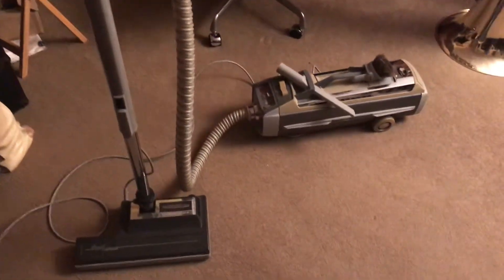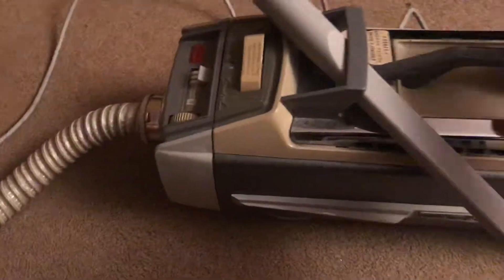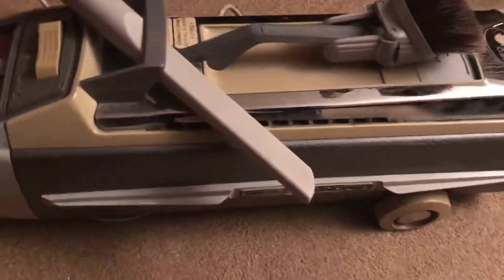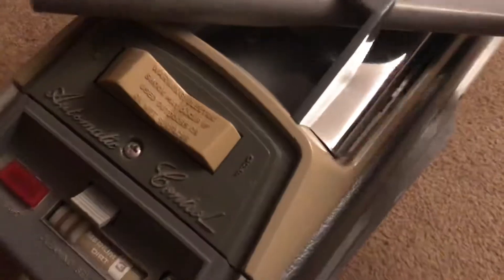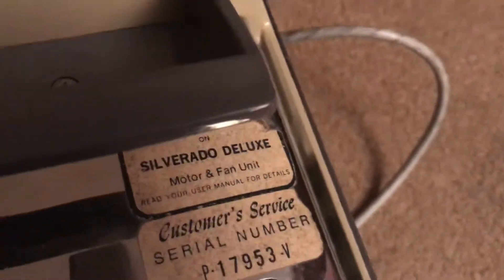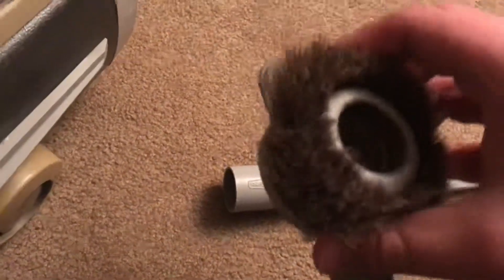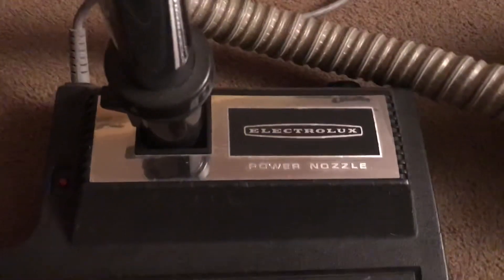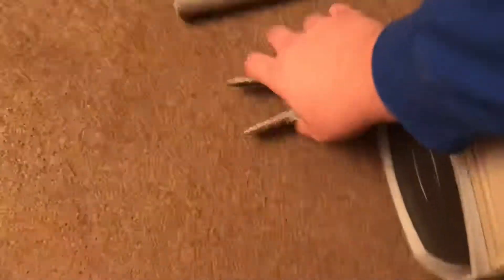Electrolux Silverado Deluxe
My first vacuum video of 2019! The Electrolux Silverado Deluxe. I hope you enjoy this video!